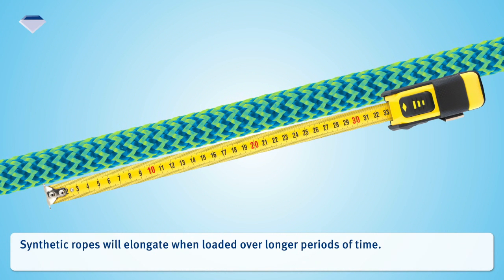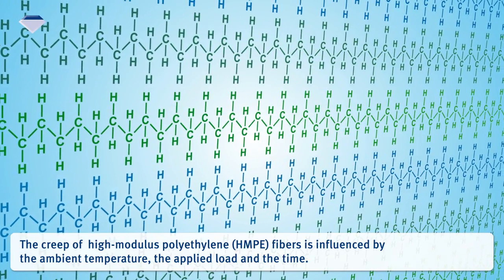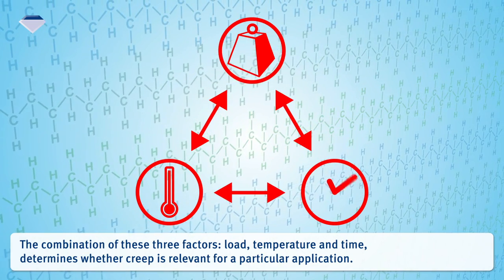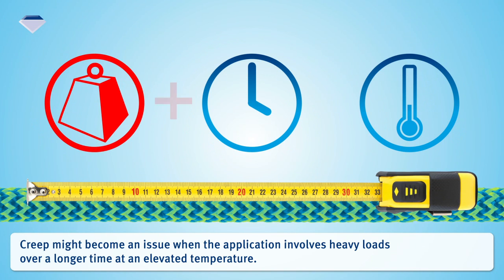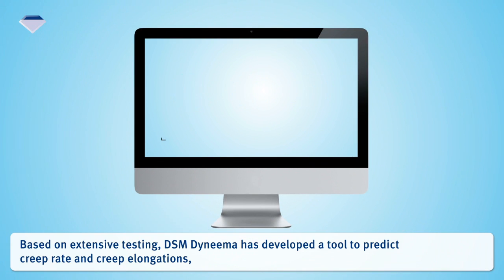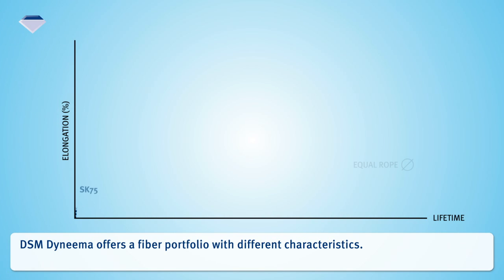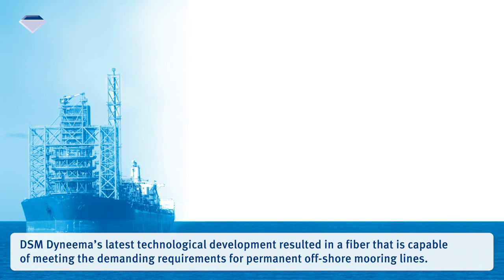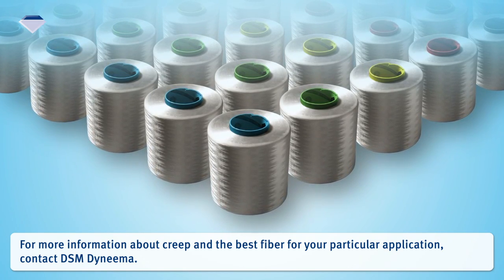Understanding Creep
Understanding creep is crucial when developing applications that involve constant loads.

A characteristic of HMPE is that the fiber is sensitive to long-term static loads and will elongate proportionally with time. This phenomenon is generally known as creep, and is a process in which the long molecular chains slide along each other.

Discover the performance, reliability and lifetime advantages of Dyneema® fiber over other HMPE in this easy to understand infographic